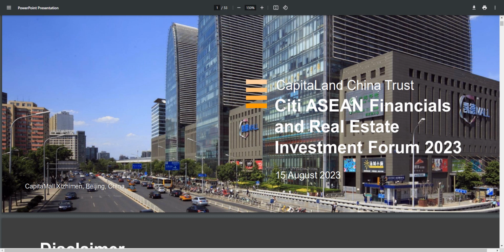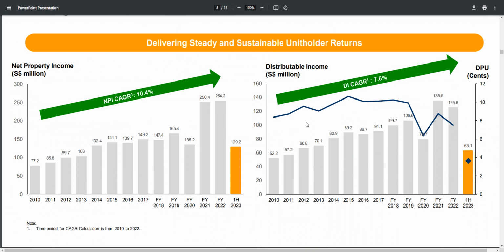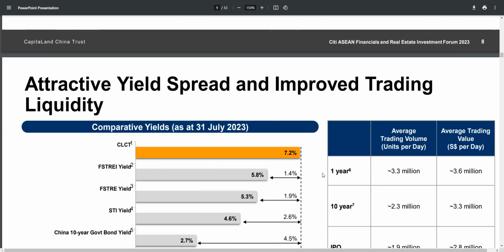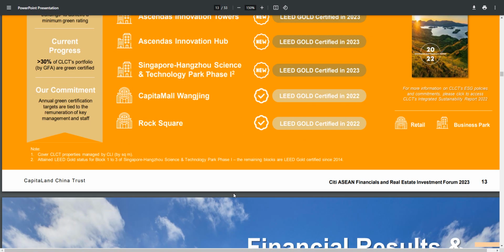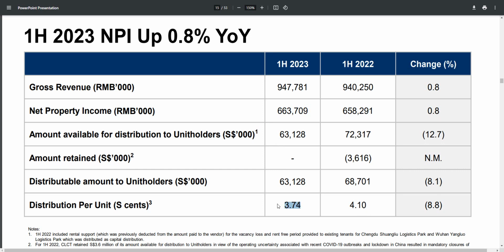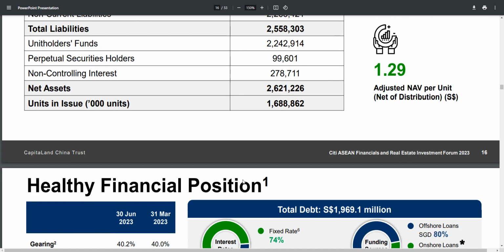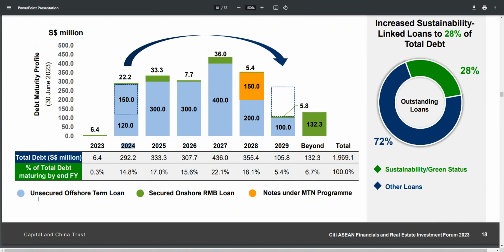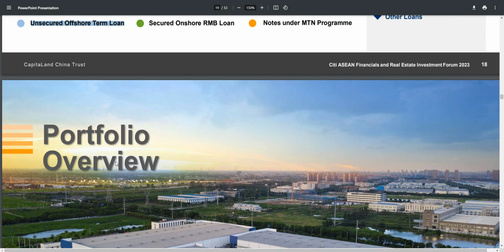Capitaland China Trust update 16 Aug 23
I may be invested and biased on the stocks I discuss.
Please consult your financial advisor regarding the risks involved in investing.